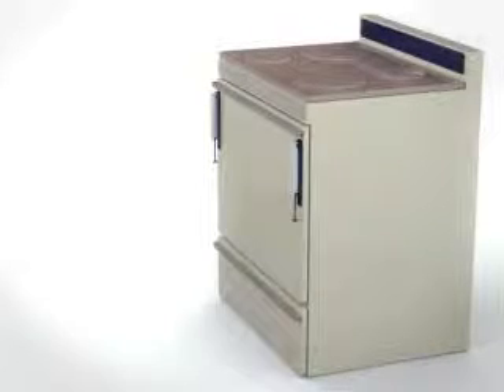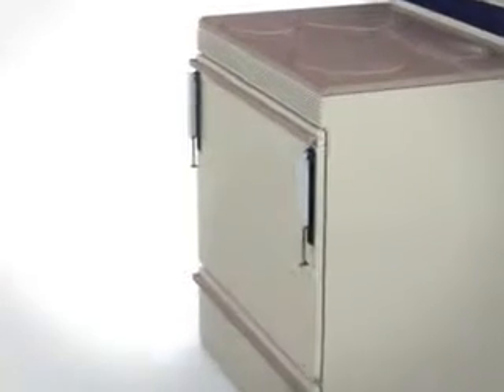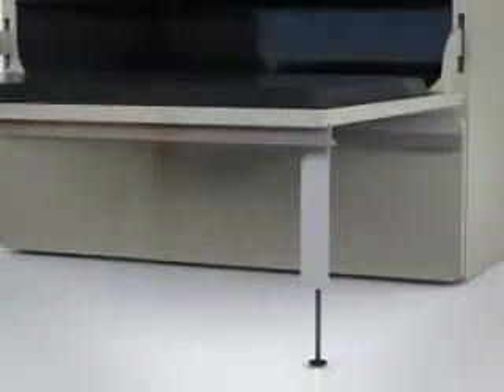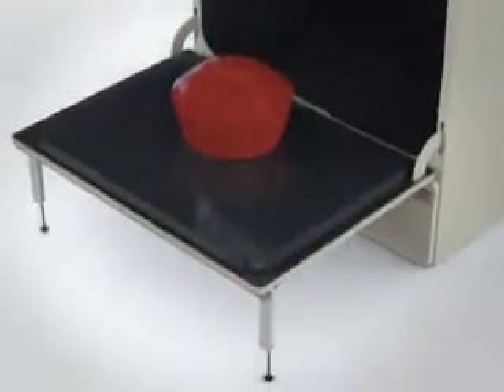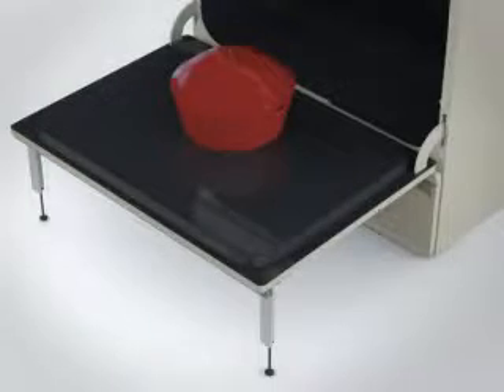Richard James Draper | Oven Door Support Legs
Introducing the Oven Door Support Legs - a pair of self folding legs designed to support the door of an oven when in an open position. Patent #9,157,641.